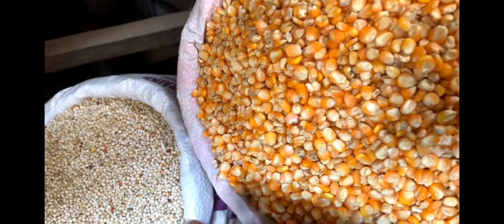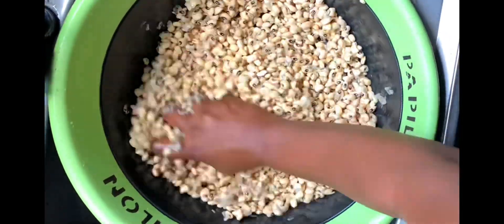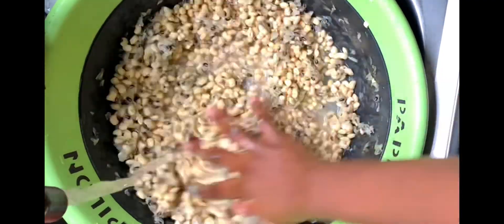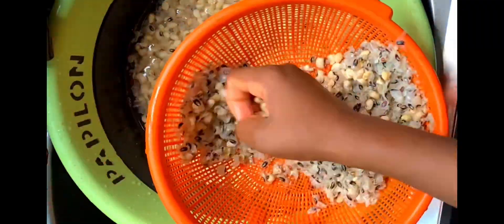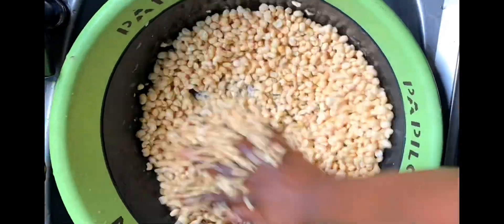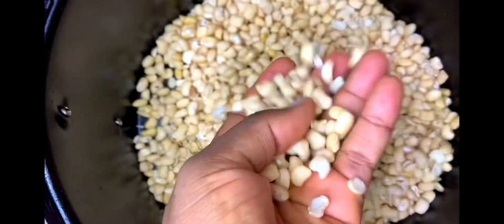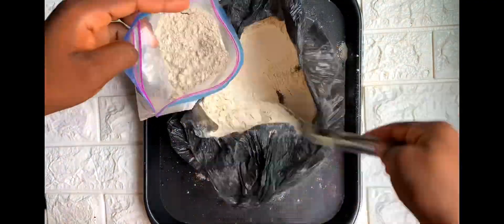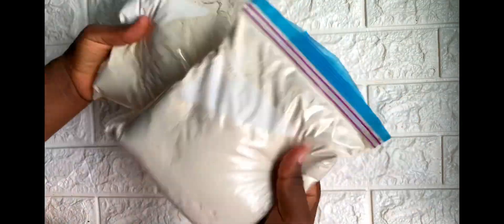How to make the Best Homemade Beans Powder | Beans Flour | Step-By-Step Process | Quick and Easy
In this video, I have shared the secrets of making the best yummy, fluffy akara and moimoi